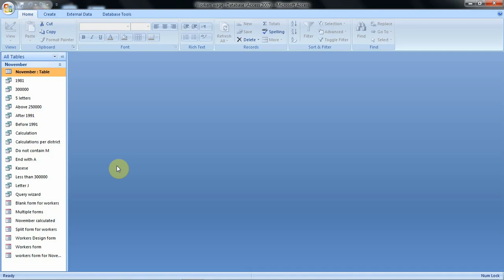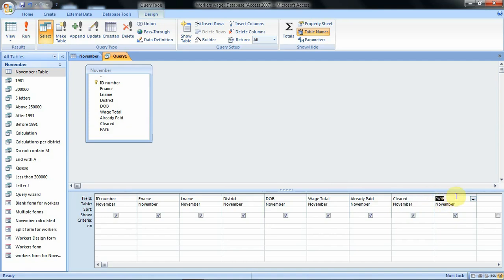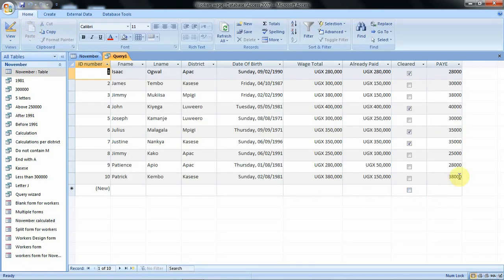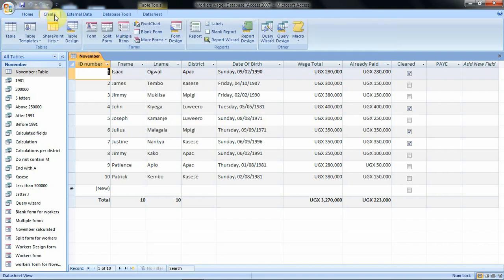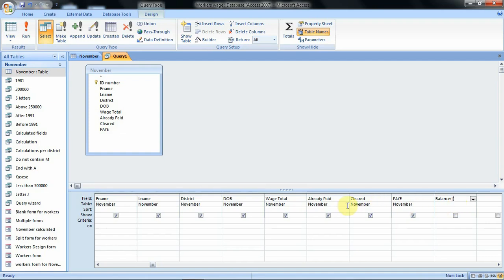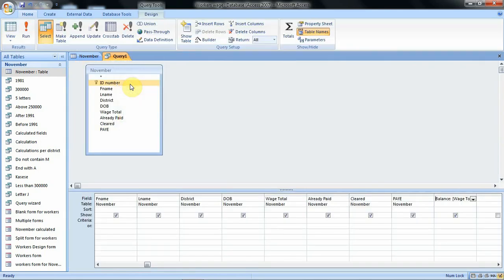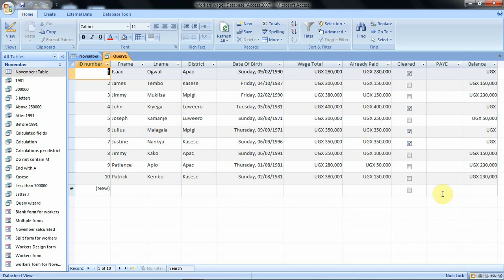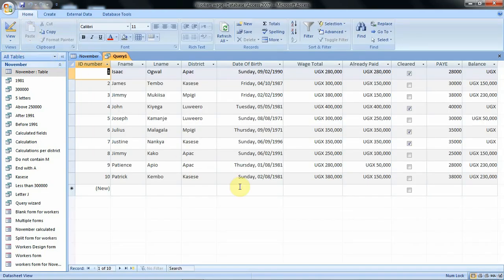Calculated fields in queries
This tutorial is about Calculated fields in queries